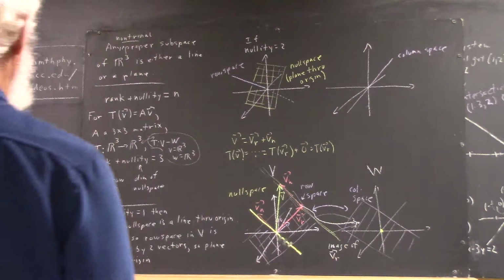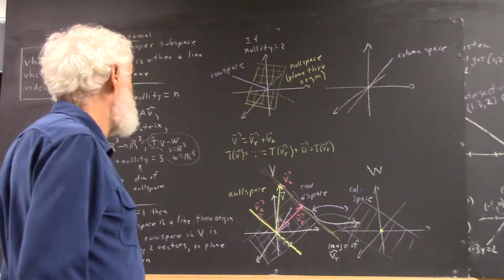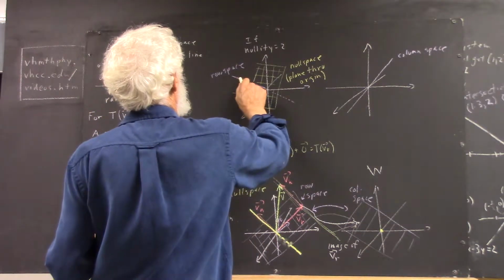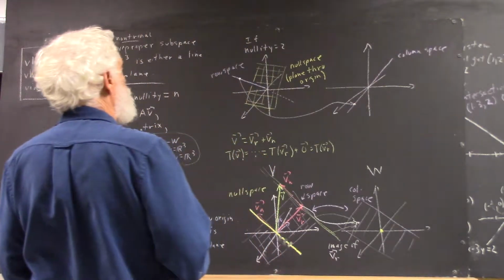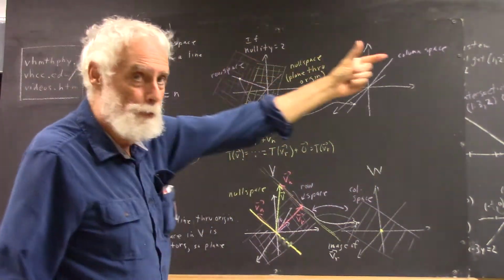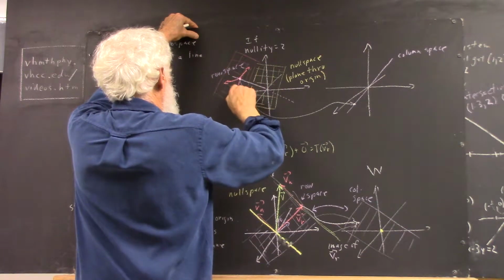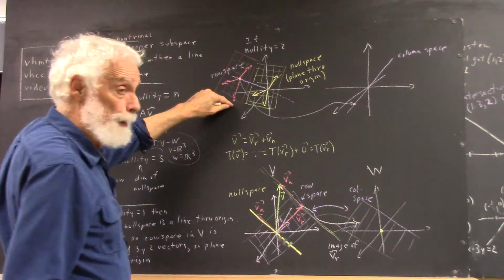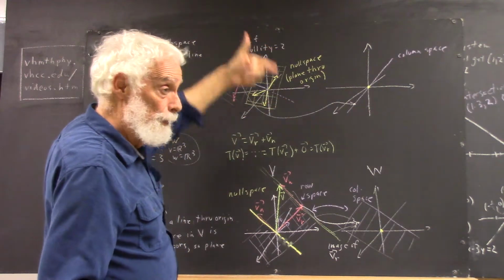daglin 0923 geometric interpretation of row column and nullspaces for transformation from R3 to R3